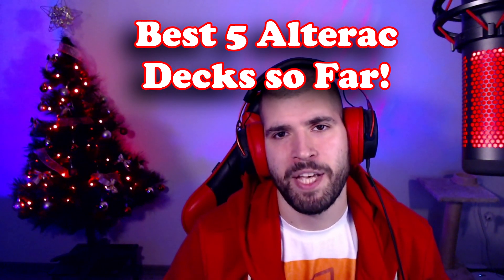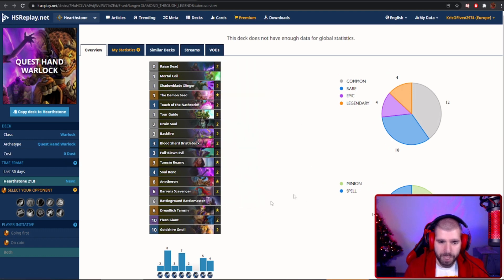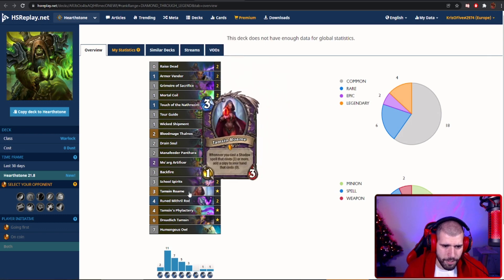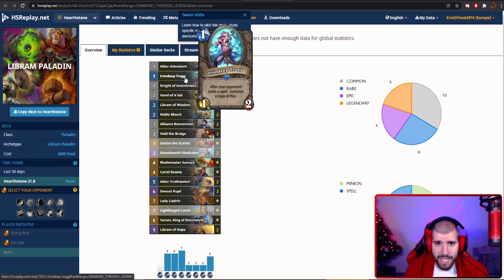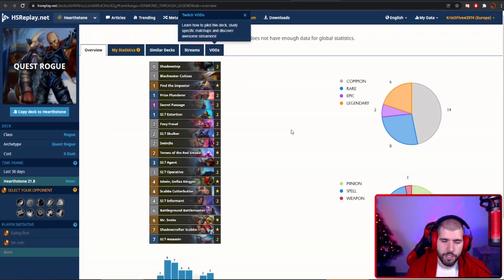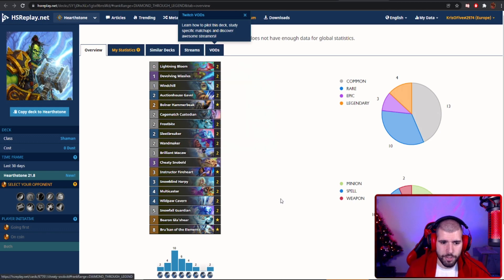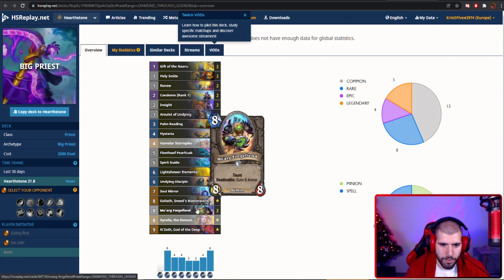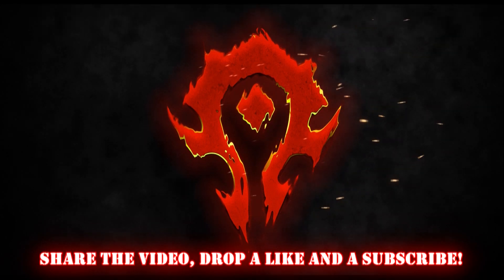Best Alterac Valley Decks So Far!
Here are the Best Alterac Valley Decks So Far! The best alterac valley decks should be able to get you some easy ranks in the early new alterac expansion meta. All of these alterac decks have at least one new card in them.

WARNING! If you just opened the video to grab the code and leave without watching, you are actively hurting my channel. Support the people that help you enjoy the game, by watching a few minutes. Thank you in advance :)
Intro: 00:00
(Dishonorable mention) Quest Hand Warlock: 00:40
AAECAf0GBvLtA8f5A4T7A4f7A7CRBLGfBAybzQPXzgPB0QOT5APY7QPw7QPx7QPG+QOD+wPEgATnoATbowQA
Owlock: 1:35
AAECAf0GBvLtA8WABLCRBPGRBNeSBJegBAzpvgOsywObzQPXzgP7zgOS5AOT5APX7QO98QOD+wOxnwTnoAQA
Libram Paladin: 03:20
AAECAZ8FBoTBA/voA5HsA9n5A+CLBOq4BAz9uAPquQPruQPsuQPKwQPA0QPM6wPw9gON+APhpAT0pAT5pAQA
Quest Rogue: 04:40
AAECAaIHCMPhA53wA6b5A8f5A72ABL+ABO2ABPuKBAuqywPf3QPn3QPz3QOf9AOh9AOi9AOj9QOm9QP1nwT2nwQA
Freeze Shaman: 04:45
AAECAaoIBpzOA6reA4b6A7GRBMKRBMORBAzgzAP+0QPw1APW9QPTgASogQSYjgS5kQT5kQSVkgTckgTblAQA
Big Priest: 06:15
AAECAa0GBsi+A5vYA+rhA6mBBOiLBKeNBAyTugPi3gP73wP44wOa6wOe6wPM+QOMgQSFnwSFowSIowSKowQA
Other good decks: 07:10